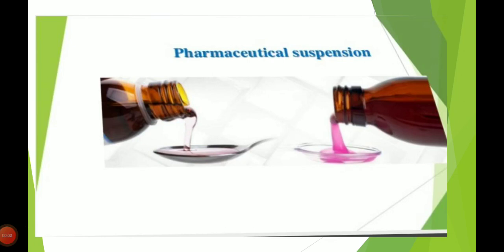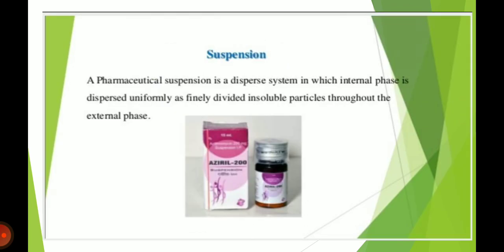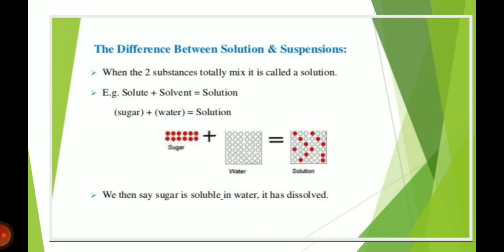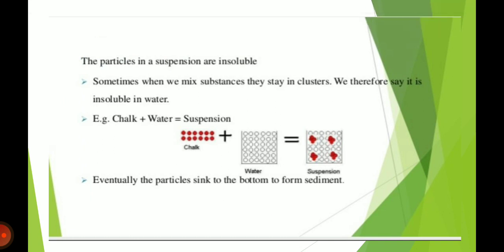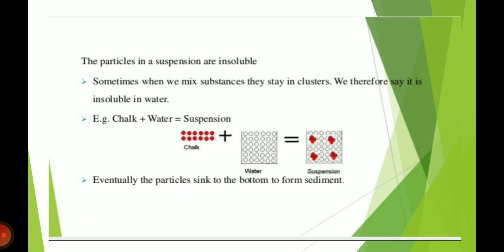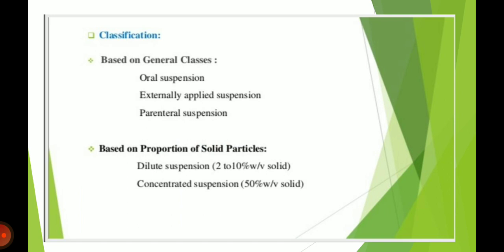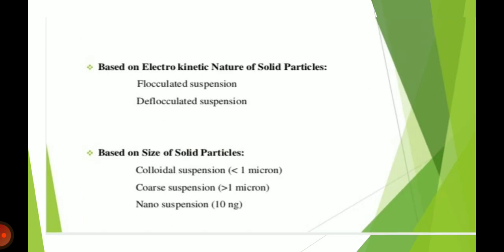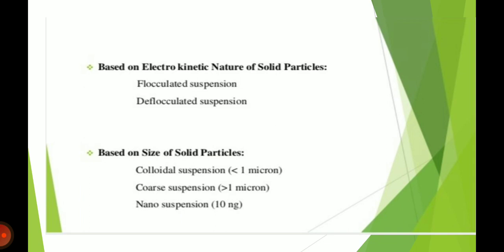Pharmaceutical Suspension-RPIIT ACADEMICS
by Chetna : Asstt. prof. :Pharmacy department: RPIIT TECHNICAL AND MEDICAL CAMPUS, NEAR TOLL PLAZA, GT ROAD, NH-1, KARNAL-132001(HARYANA)